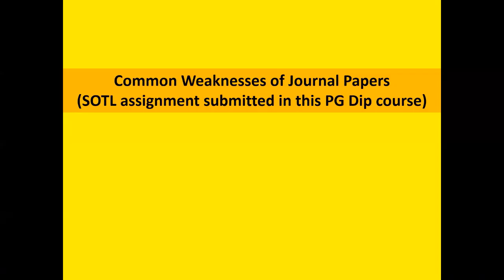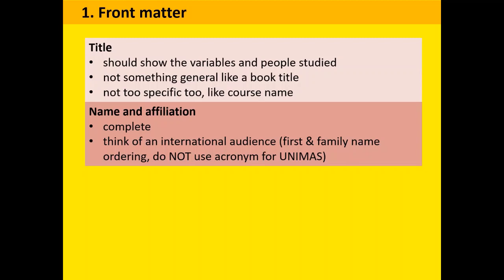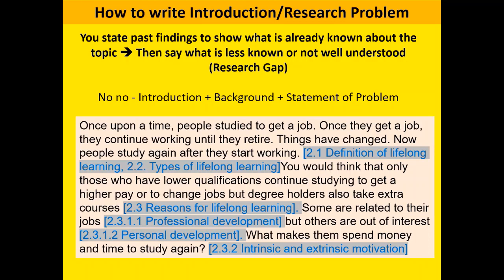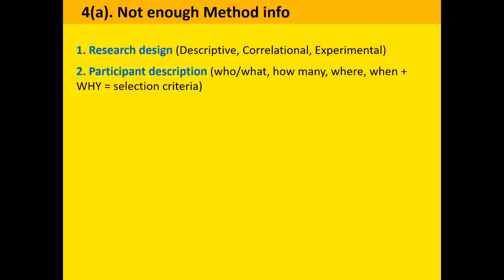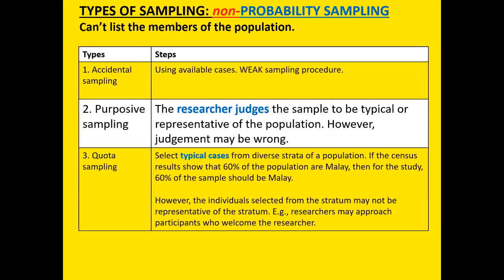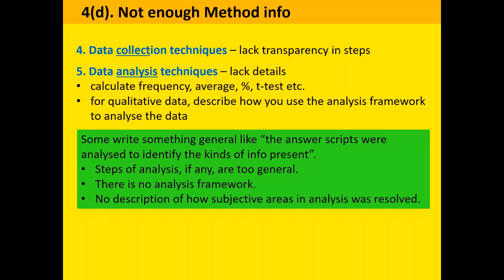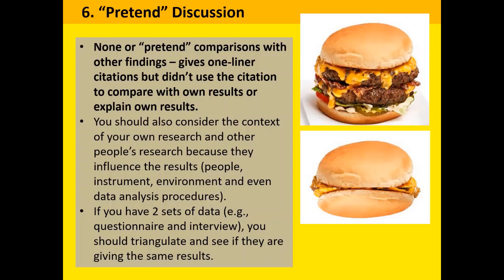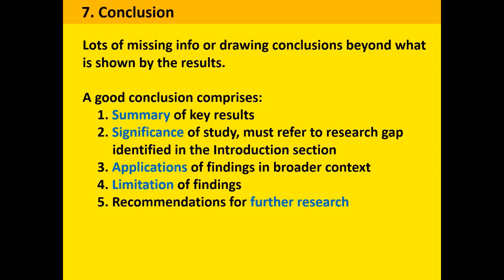Why is your journal paper rejected?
Find out if you have any of these common weaknesses in your journal paper. I show you how to get it right.